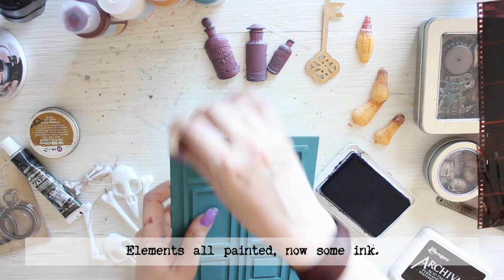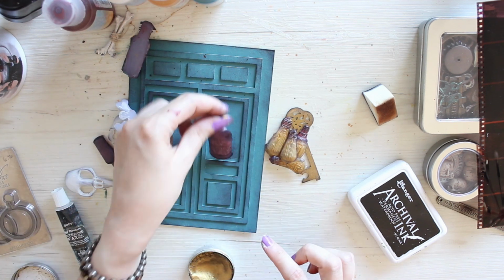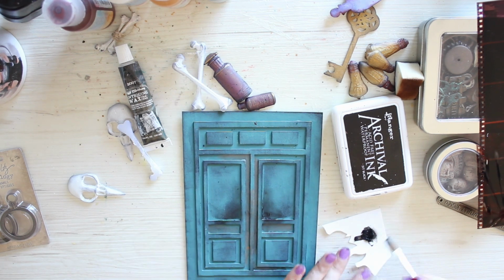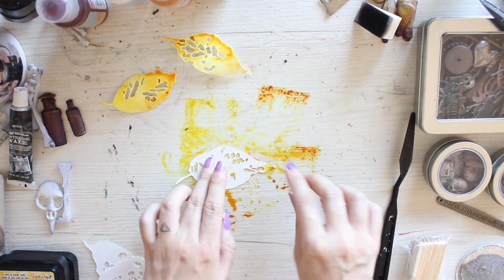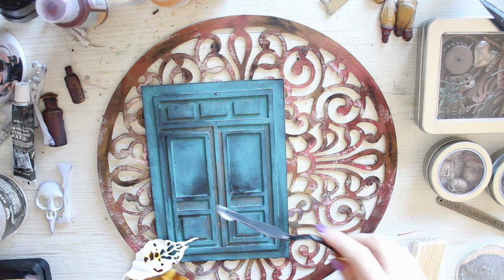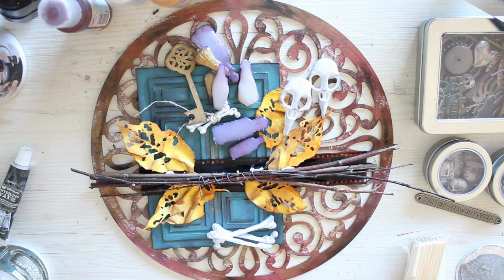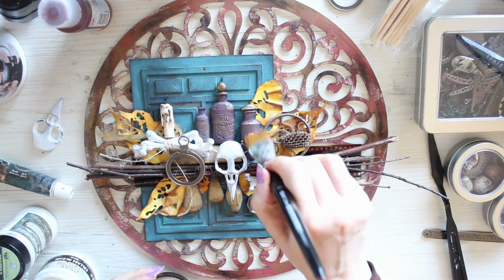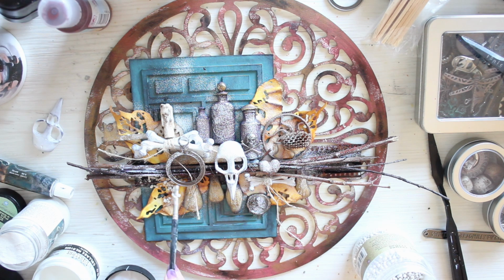Potion Master - an assemblage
A process video showing how I made an assemblage with some molded embellishments, gathered twigs and chipboard elements.

I start by painting several elements using acrylic paints - the chipboard shapes and the previously made molded elements. I then treat them using ink to make them look more weathered and worn. I also add a touch of wax to some items - golden wax to lightbulb shapes to make them shine and black chalky wax to add worn effect to the chipboard door and base. I then make a bunch of leaves using dies and inks to add some autumn feel to the piece. Next I then start making the composition. I start with the flatter, bigger elements and then continue with the more dimensional items. I use a heavy body gel medium to adhere the elements in place. I finish the project by adding some dust on top of the composition.

Materials:
A.B.Studio - chipboard background ID-4
A.B.Studio - mixmedia thick cardboard ID-200
Prima Marketing - Finnabair silicone mold Apothecary Bottles
Prima Marketing - Finnabair silicone mold Light Bulbs
Prima Marketing - Finnabair silicone mold Birds and Bats
Prima Marketing - Finnabair silicone mold Skulls and Bones
PaperArtsy - Fresco Finish acrylic paint Mahogany, Chalk, Terracotta, Pine Grove
Ranger - Archival Ink Jet Black
Prima Marketing - Art Alchemy metallique wax Vintage Gold
Prima Marketing - Art Alchemy Antiquing wax Soot
Sizzix - Thinlits Leaf Fragments die set 665559
Ranger - Distress Ink Vintage Photo, Mustard Seed, Wild Honey
Prima Marketing - Art Basics Heavy Body Gel
Tim Holtz Idea-ology - Halloween Drippy Candles TH94260
Tim Holtz Idea-ology - Optic Frames TH94375
Tim Holtz Idea-ology - Word Plaques + Tags Halloween TH94341
Prima Marketing - Finnabair Mechanicals Grungy Gears
Prima Marketing - Finnabair Mechanicals Tin Hearts
Ranger - Distress collage medium
Prima Marketing - Art Extravagance Texture Powder
Prima Marketing - Art Extravagance Art Stones
wire, natural twine, twigs, pieces of wood, a photo negative
brushes, scissors, palette knife, sponge, water mister, hot glue gun